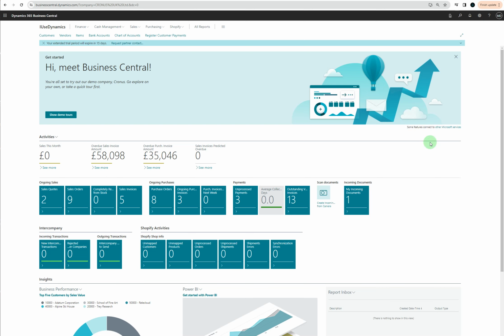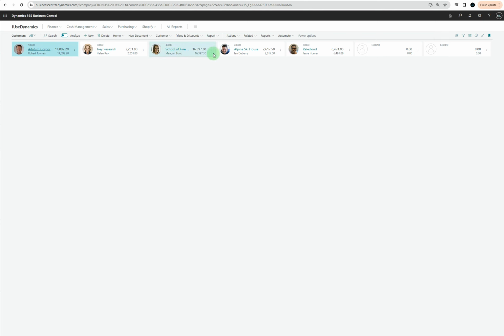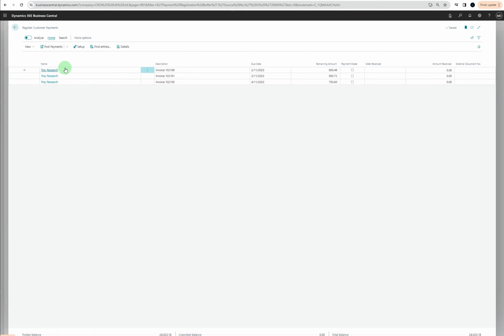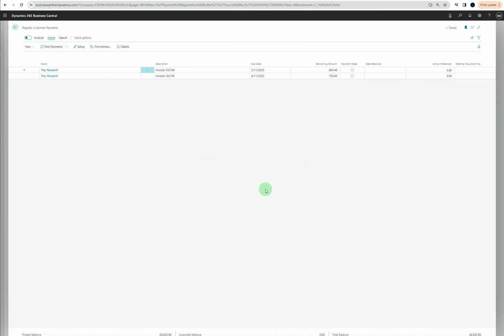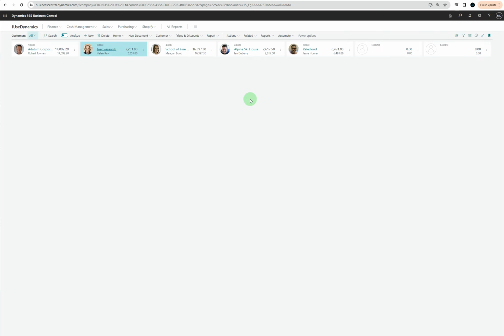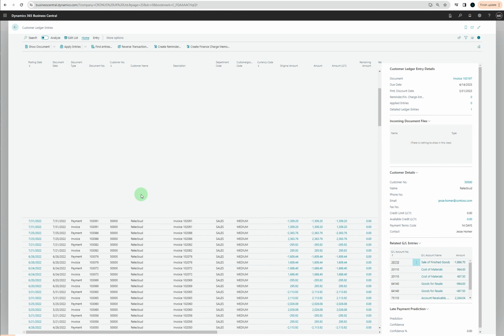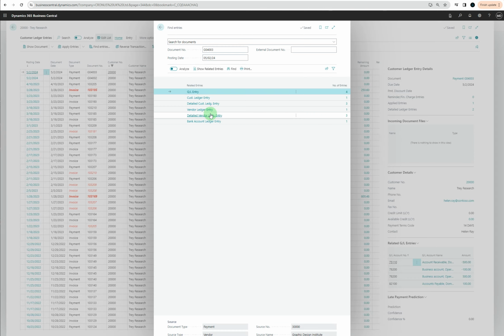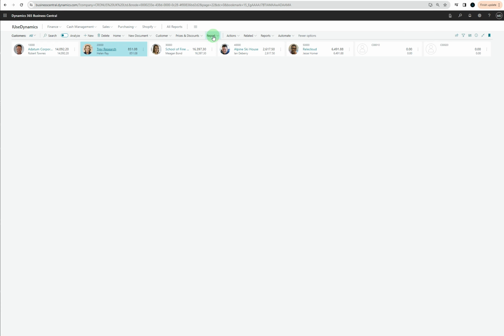Register Customer Payments in full or partial and Ledger entries in Business Central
dynamics Register Customer Payments full or partial and Ledger entries in Business Central
dynamics365businesscentral Register Customer Payments full or partial and Ledger entries in Business Central
businesscentraltutorial Register Customer Payments full or partial and Ledger entries in Business Central
businesscentral Register Customer Payments full or partial and Ledger entries in Business Central
guide Register Customer Payments full or partial and Ledger entries in Business Central
setup Register Customer Payments full or partial and Ledger entries in Business Central
how Register Customer Payments full or partial and Ledger entries in Business Central
accounting Register Customer Payments full or partial and Ledger entries in Business Central
learning Register Customer Payments full or partial and Ledger entries in Business Central
microsoftdynamics365 Register Customer Payments full or partial and Ledger entries in Business Central
microsoft Register Customer Payments full or partial and Ledger entries in Business Central